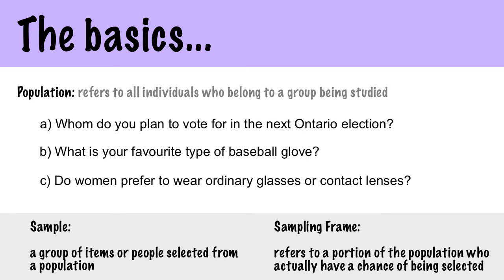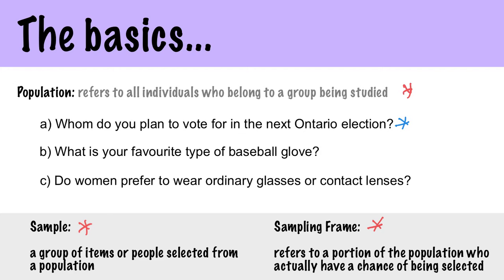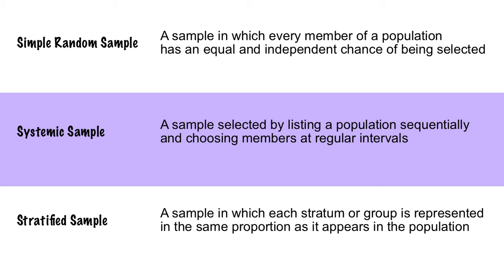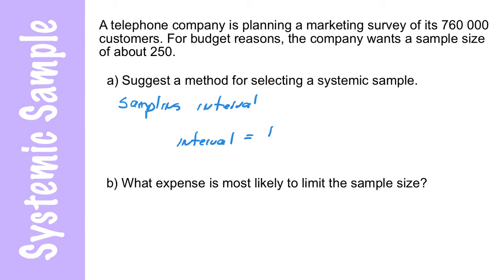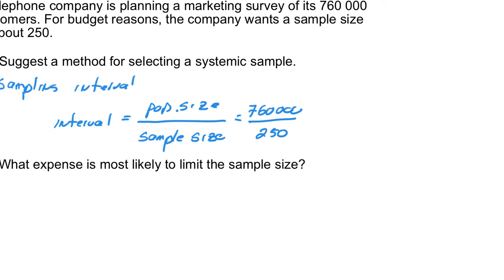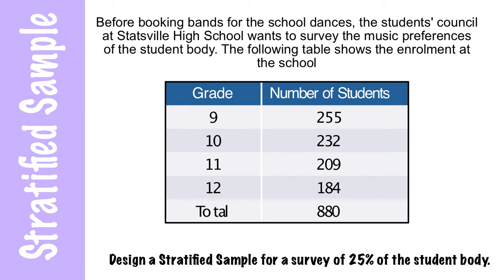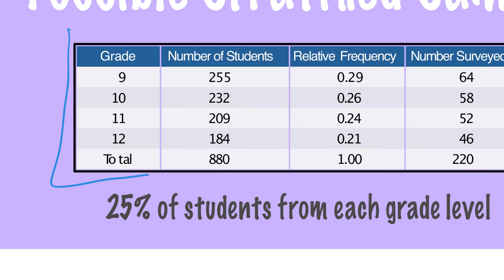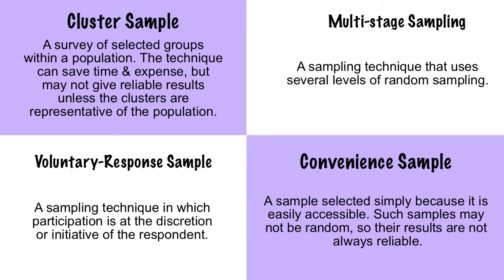2.3 Sampling Techniques